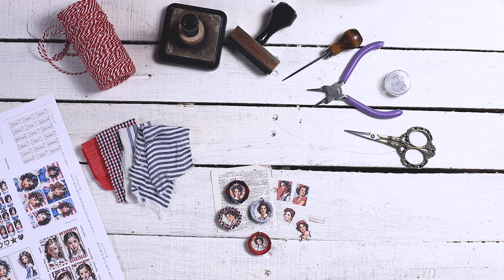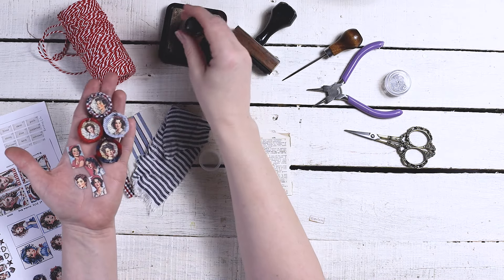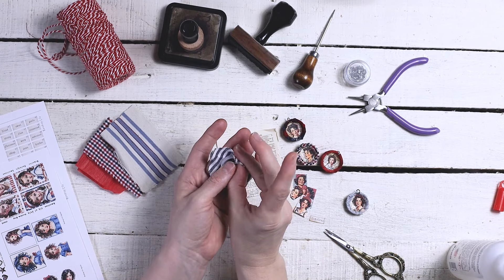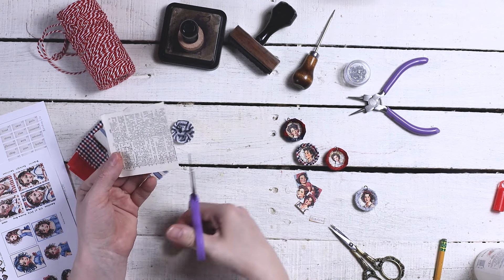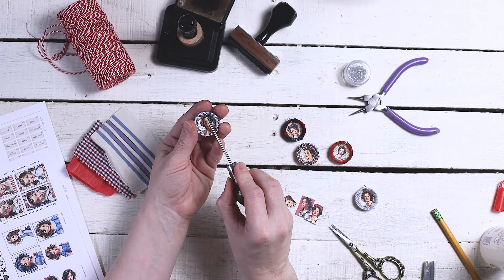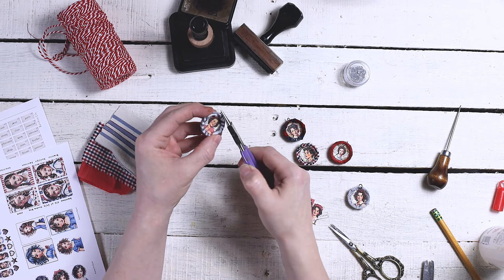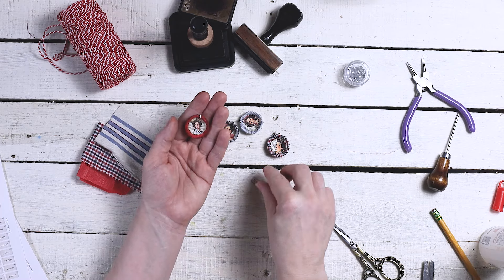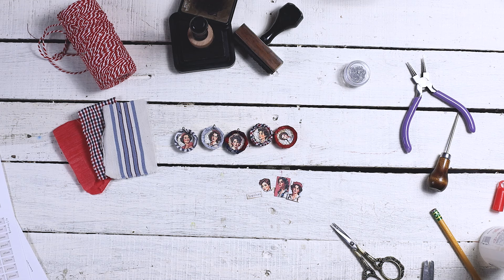Bottle Cap Pendent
Hi Friends! Today I'm going to reuse some bottle caps to make some pendants or Junk Journal Charms. I hope you enjoy this little craft with me!

If you'd like to see more Trashy Tuesday Videos where I use something that I would normally throw away or recycle:

Printables:
American Girl

Mini Flash Cards

Americana Collection

Some of my favorite Tools and supplies:
Fabric Glue
Walnut ink
If you like freebie Digitals, inspirational Journaling posts, and want to be part of our community to share how you use my digitals and crafting projects, come join my Facebook Group.

Follow me on Etsy for sale notifications & new product drops!